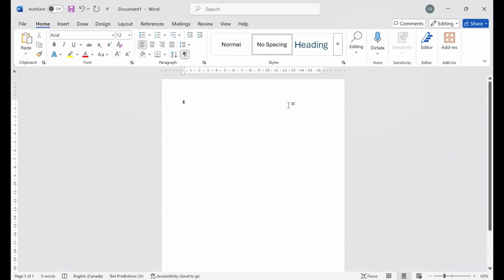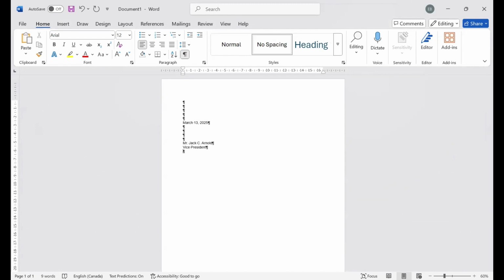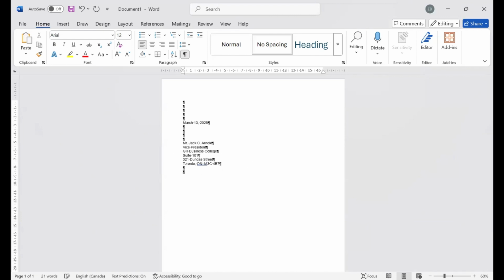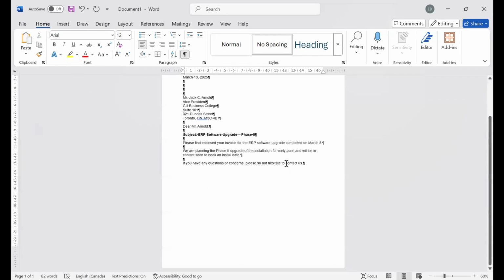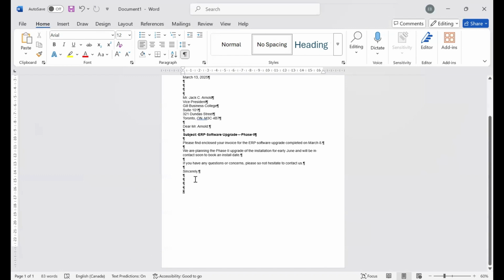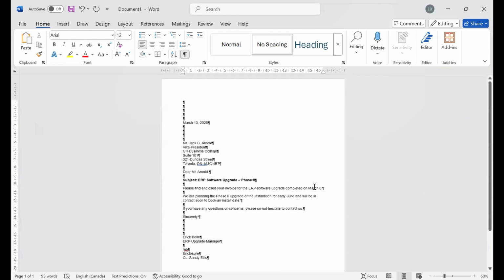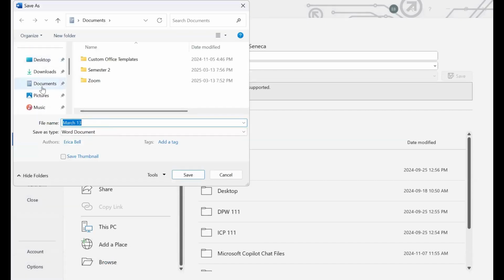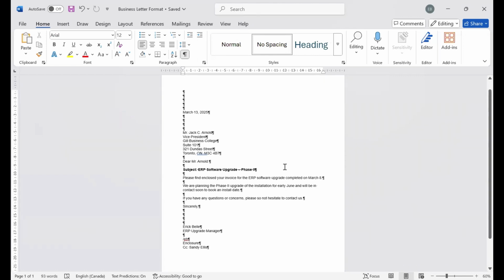Business Letter Format Video